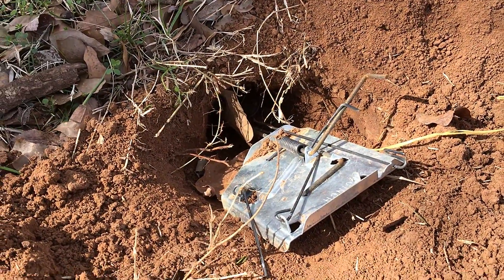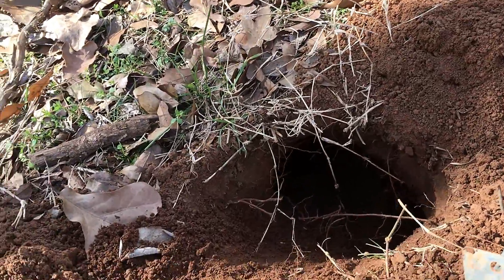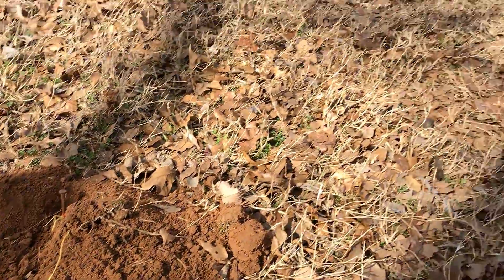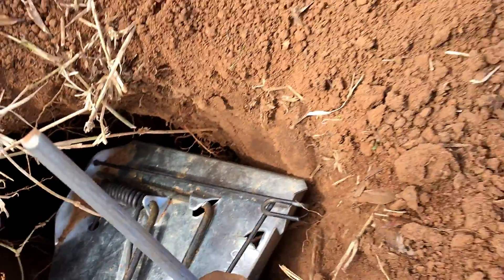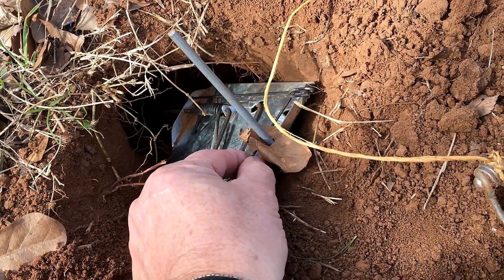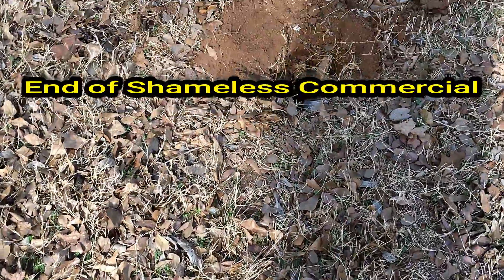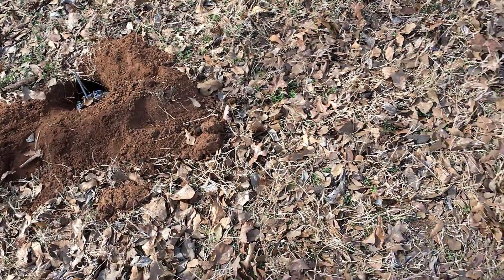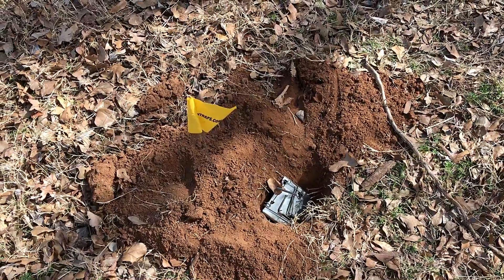GOPHER TRAPPING USING THE CINCH TRAP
This shows you how to set the Cinch Trap and how to prepare and place it in the hole for maximum effectiveness.

Learn how to be a Gopher-Gitter.
alan

There are 3 sizes of Cinch Traps- Small, Medium and Large.
I got the MEDIUM.

Here's my link to the Cinch Trap "KIT". It includes 2 cinch traps, gloves, flags and the hole cleaning tool

Here's a single Cinch Trap

More Information about trapping pocket gophers:

Trapping Pocket Gophers - How To Get Rid Of Them
Trapping pocket gophers is actually a pretty easy task. With a few simple tools and some basic knowledge, you can get rid of these destructive rodents on your own without paying an expensive professional. Pocket gophers, simply referred to as gophers, are burrowing rodents that spend the majority of their life underground ...

Jun 25, 2007 - Addition: For those of you that were concerned about the poor gophers, I wo
Camas pocket gopher - Wikipedia
Although the camas pocket gopher is fiercely defensive when cornered, it may become tame in captivity. While population trends are generally stable, threats to the species' survival include urbanization, habitat conversion for agricultural use and active attempts at eradication with trapping and poisons. It is prey for raptors ...
‎Taxonomy · ‎Description · ‎Behavior · ‎Ecology

Pocket gophers, commonly referred to as gophers, are burrowing rodents of the family Geomyidae. About 35 species of gophers live in Central and North America. They are commonly known for their extensive tunneling activities. Gophers are endemic to North and Central America. The name "pocket gopher" on its own may ...
Missing: trapping

The Mazama pocket gopher (Thomomys mazama) is a smooth-toothed pocket gopher restricted to the Pacific Northwest. The species ranges from coastal Washington, through Oregon, and into north-central California. Contents. [hide]. 1 Description; 2 Ecology; 3 Distribution. 3.1 Washington. 4 Conservation status; 5 Control ...

The smooth-toothed pocket gophers, genus Thomomys, are so called because they are among the only pocket gophers without grooves on thei

Also searched online for:

Searches related to trapping pocket gophers
pocket gopher traps for sale
how to catch a gopher alive
gopher trapping tips
best gopher traps
gophinator gopher trap
how to set a gopher trap
gopher tunnels diagram
black hole gopher trap